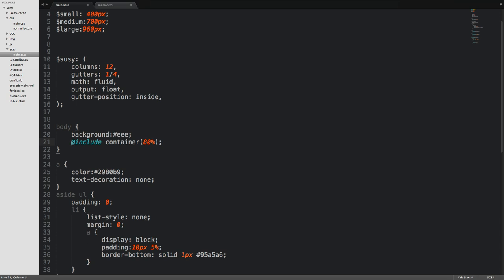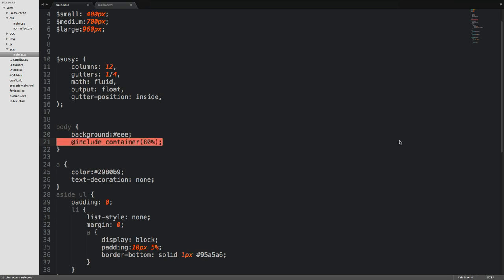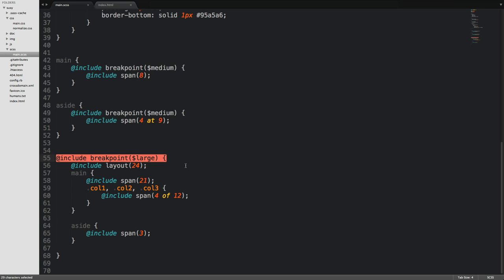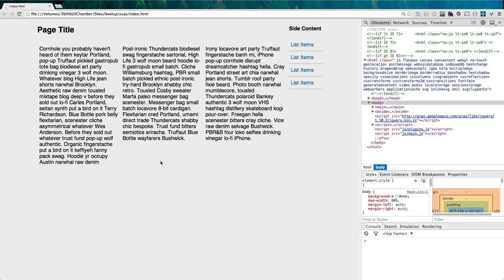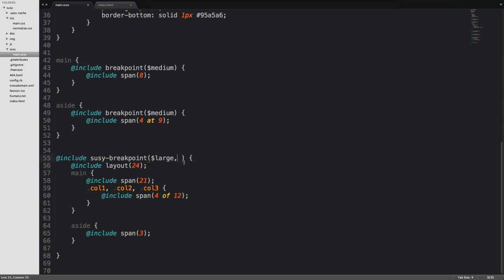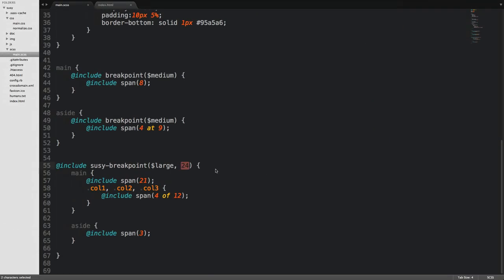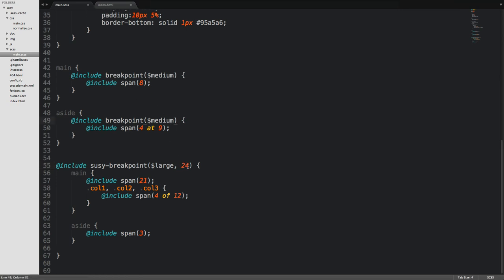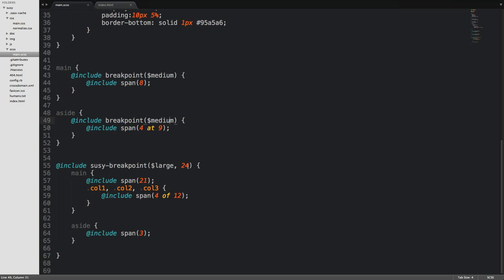Susy Tutorials #9 - Susy Breakpoint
The 9th video tutorial in the Susy 2 Tutorials Mini Series. In this video, we show you how to use the susy-breakpoint mixin for easier breakpoint integration.